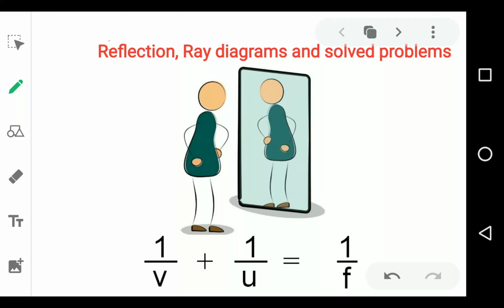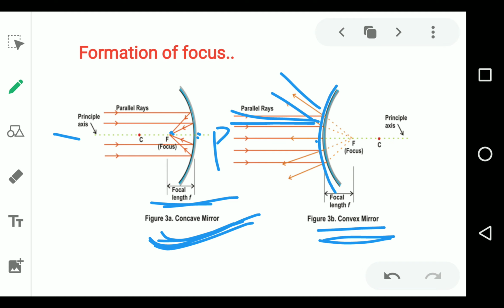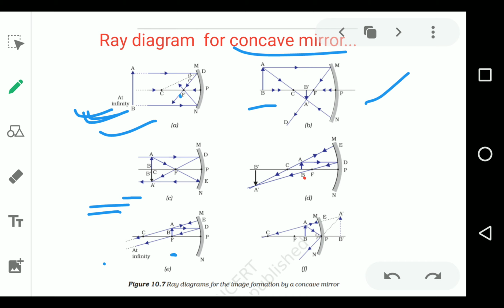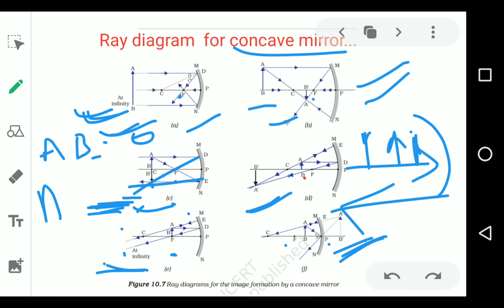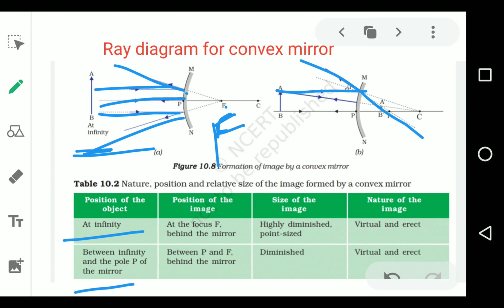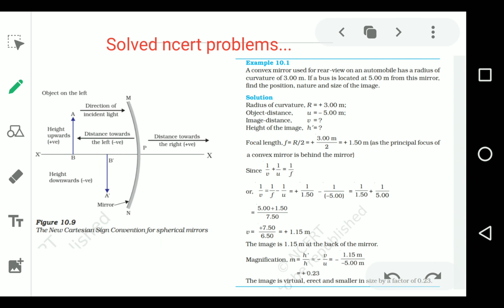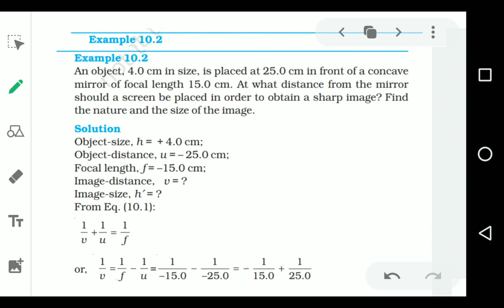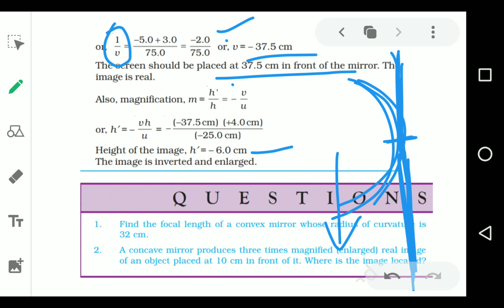LIGHT REFLECTION, RAY DIAGRAM AND MIRROR FORMULA